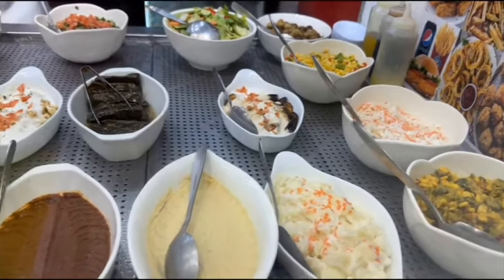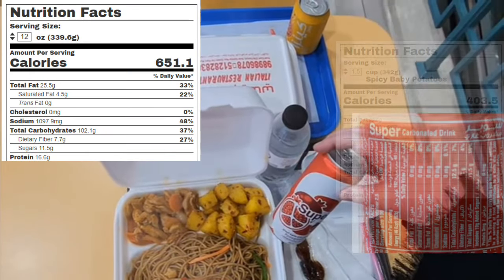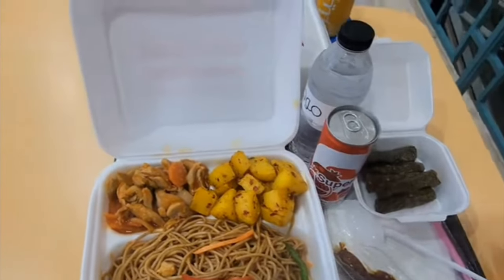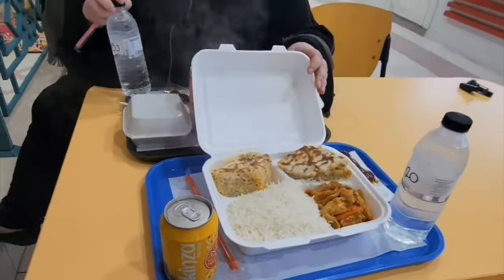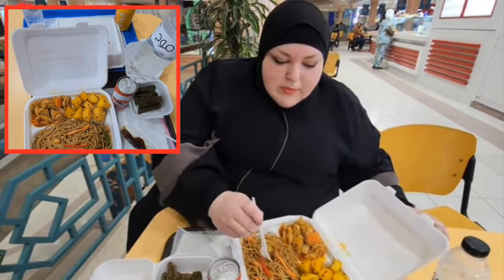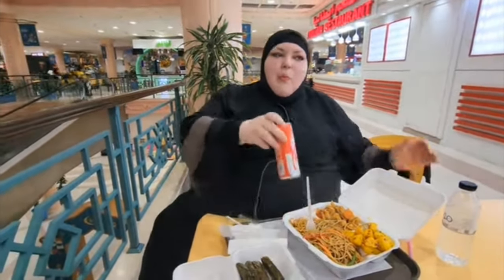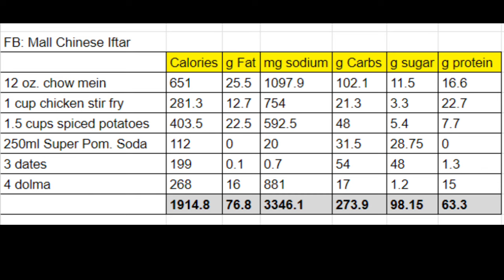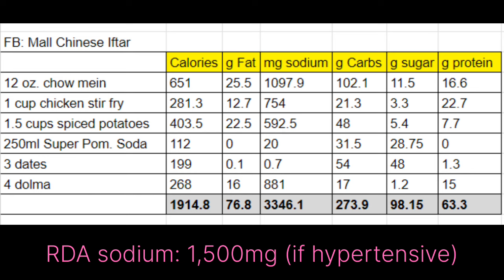Mukbang Macros with Foodie Beauty: Mall Chinese Food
Is chow mein worth it?

Clips from @everydayMariam